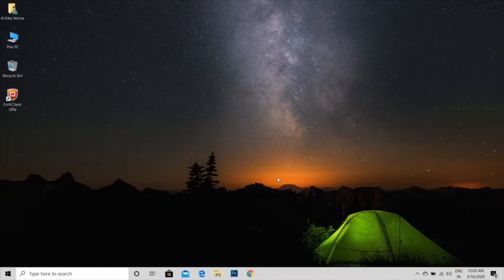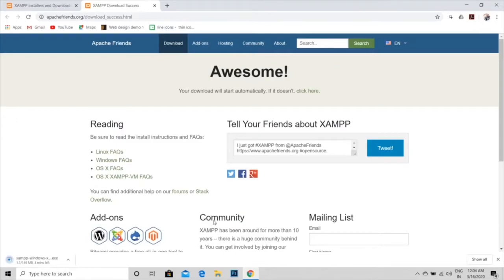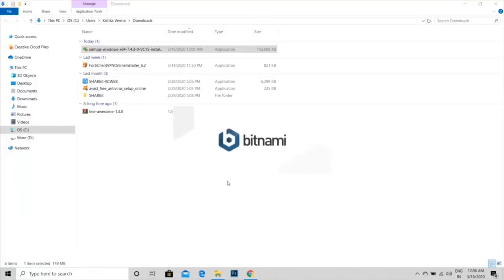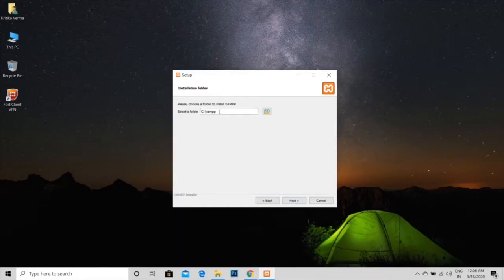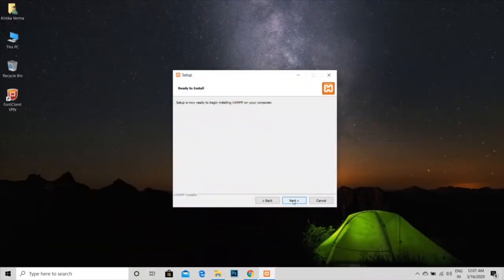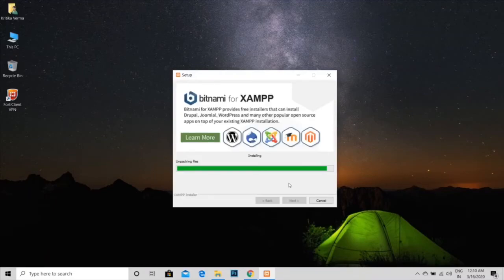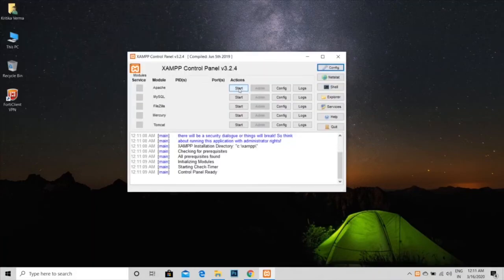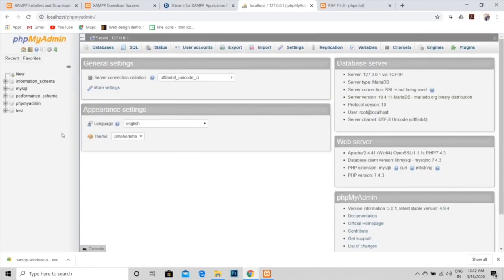How to install xampp server on windows 10 | Install XAMPP Step by step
In this video I will show you how to install xampp step by step on windows 10.